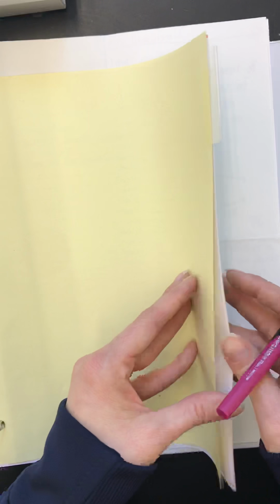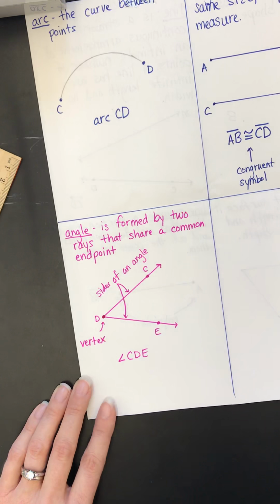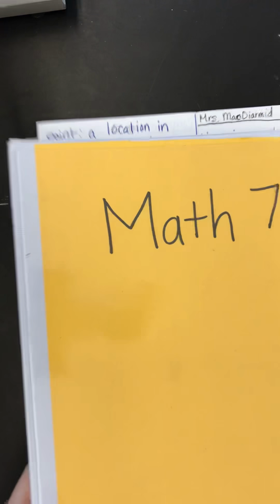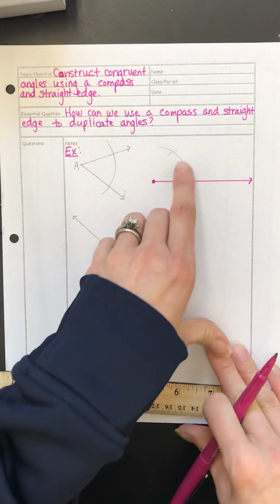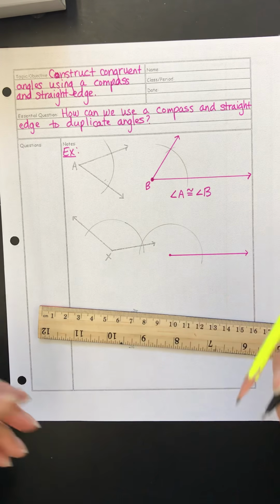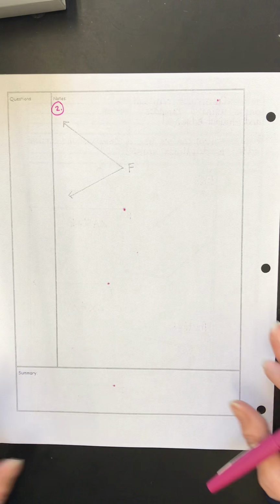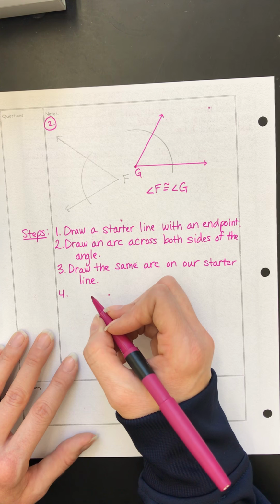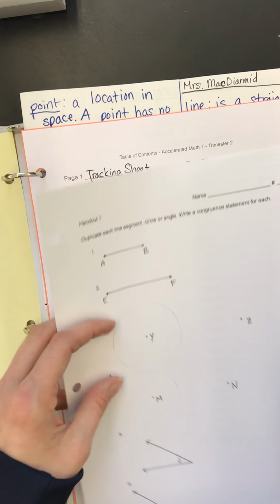Construction Congruent Angles